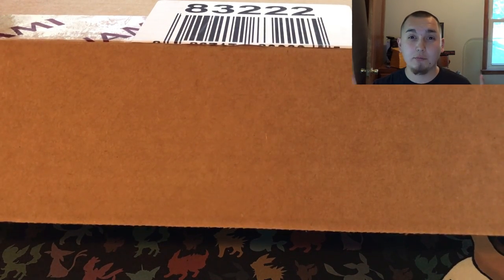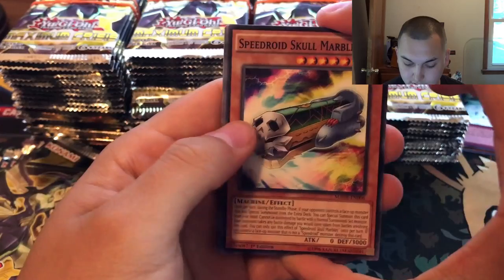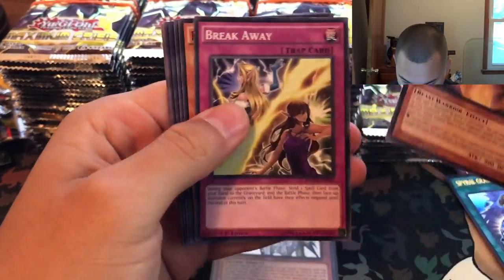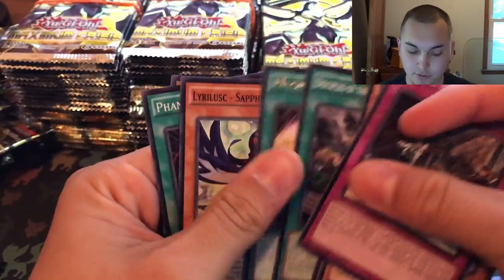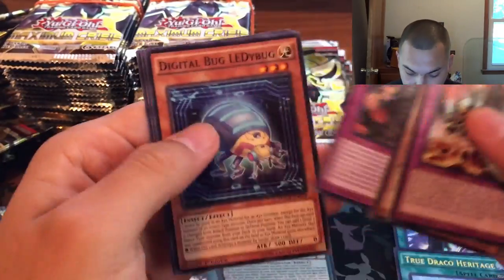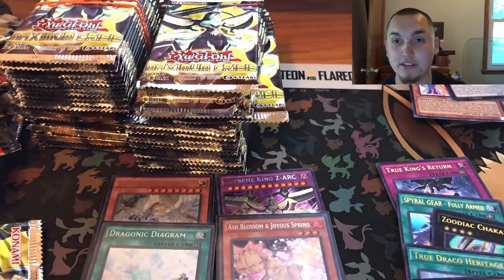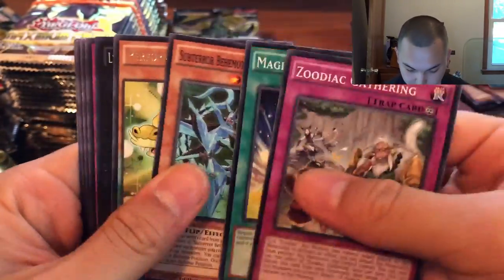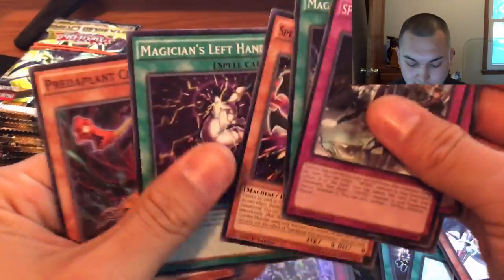Yugioh Giveaway Winner announcement plus 96 packs of Maximum Crisis!!!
Here is the video to announce the winner, and see if we can finally get that ash blossom. Thank you again for all of your support!